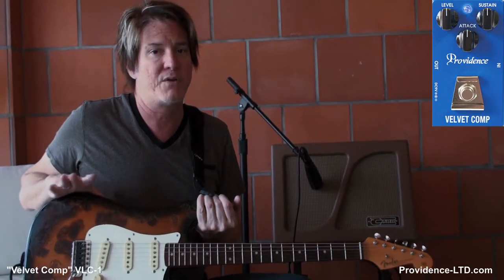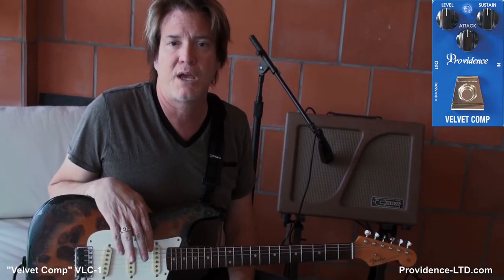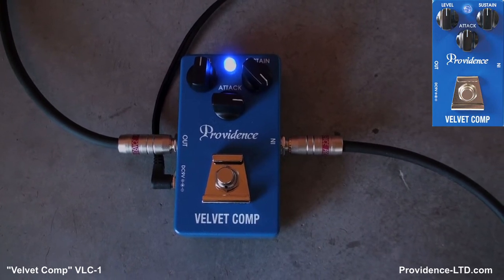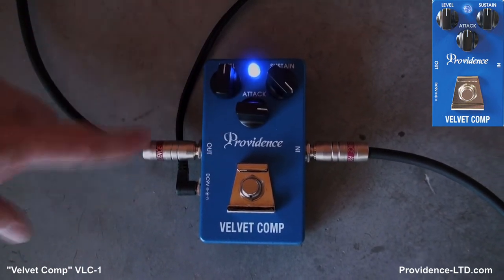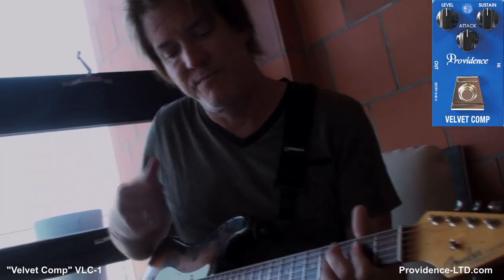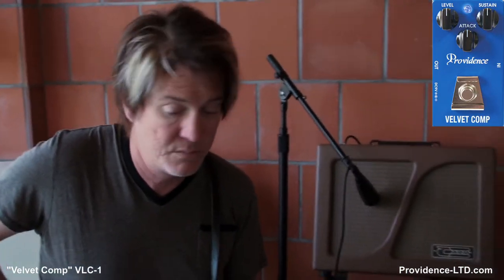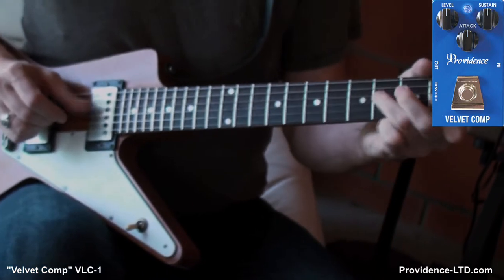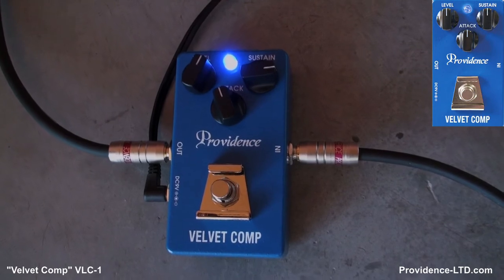PROVIDENCE VELVET COMPRESSOR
Killer sounding compressor